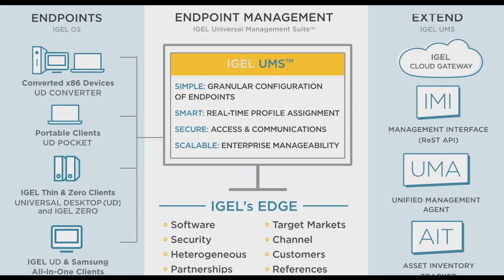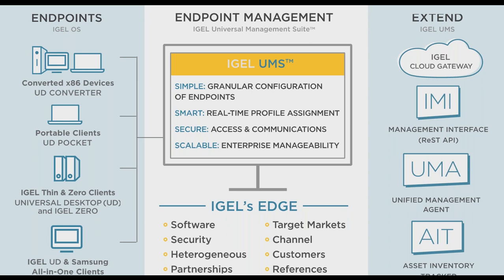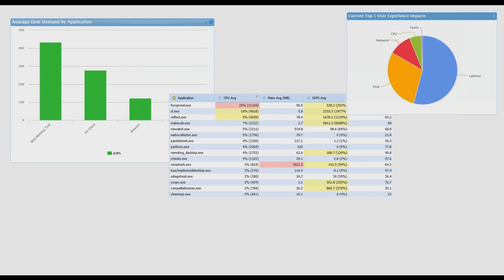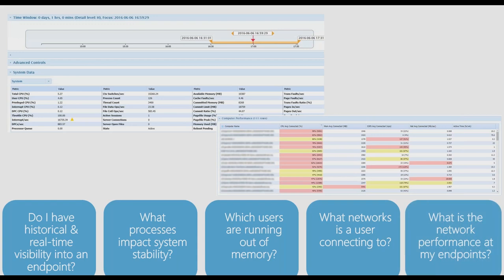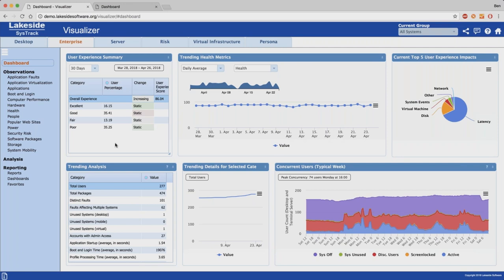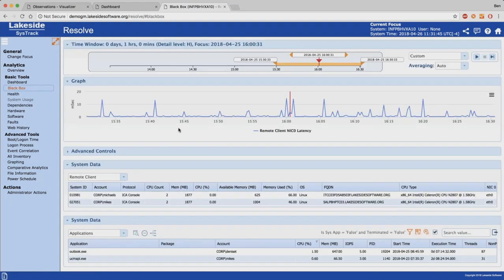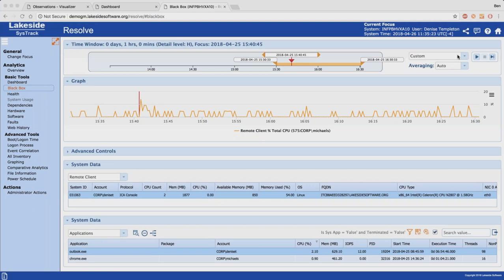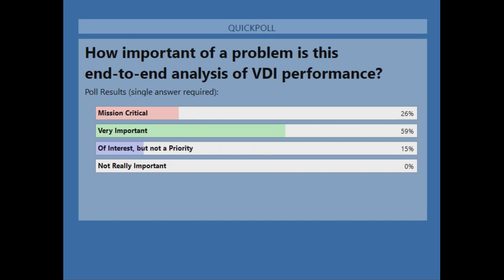CUGC Connect (04-26-18): IGEL + Lakeside–Citrix App & Desktop VDI w/ End-to-End Performance Tracking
IGEL's Simon Clephan and Jeff Feige join Lakeside Software's Patricia Diaz and Ben Murphy to demo how IGEL and Lakeside can track performance from the end-user to the datacenter so you can pinpoint problems both in real time and historically. They cover:

• End-user experience from the endpoint to the datacenter–where is the problem, really?
• Network performance, signal strength–where's the bottleneck?
• Historical perspective–when was it a problem, and what was happening then?
• Why you're "really" having issues with Skype and GoToMeeting!

Q&A Moderator: CTP Sam Jacobs